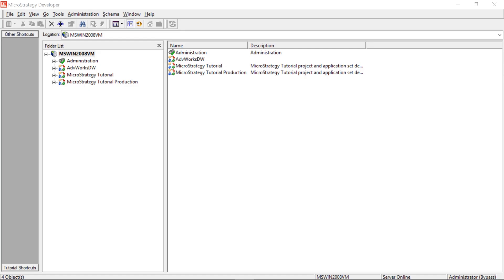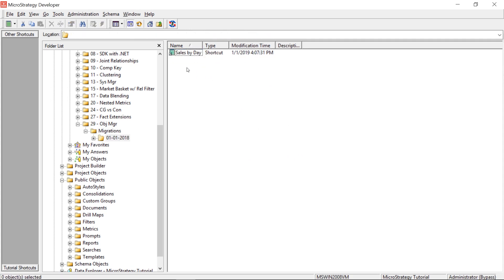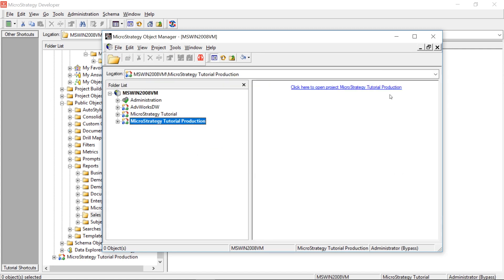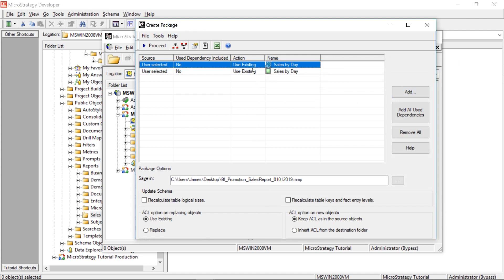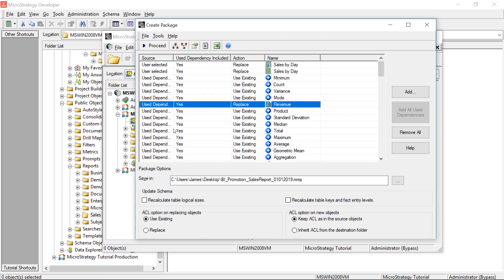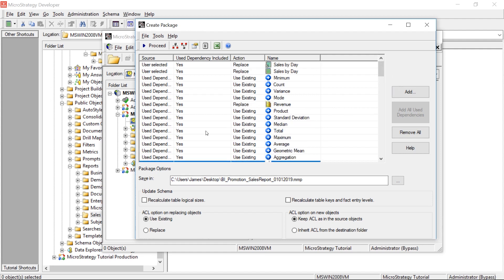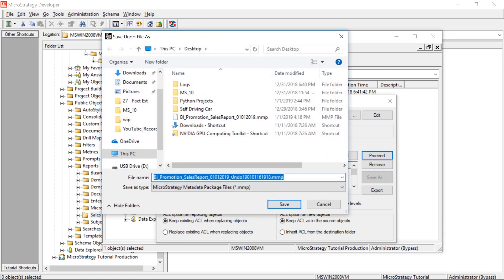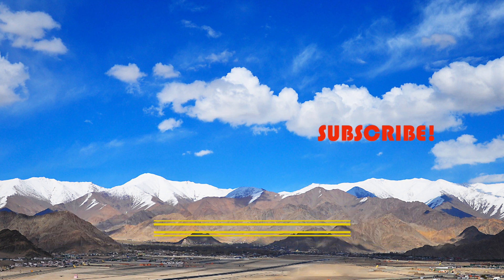Object Manager - How I migrate objects to production in MicroStrategy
In this video I will show you how I handle migrating objects from development to production using Object Manager in MicroStrategy.